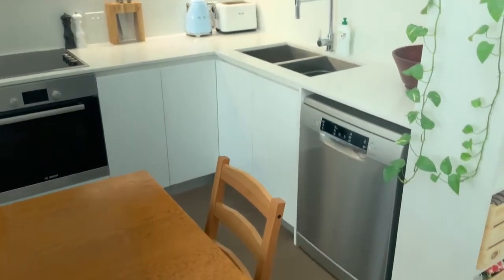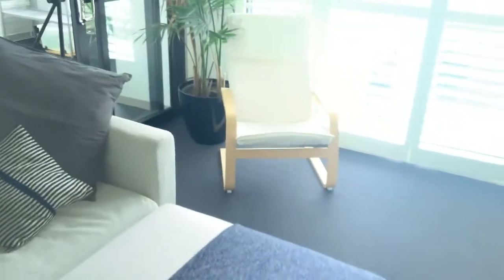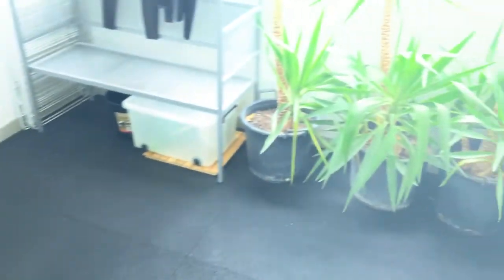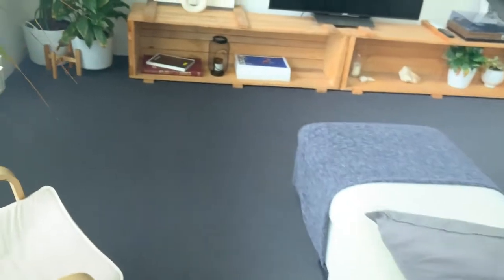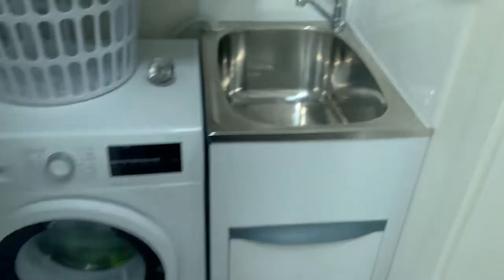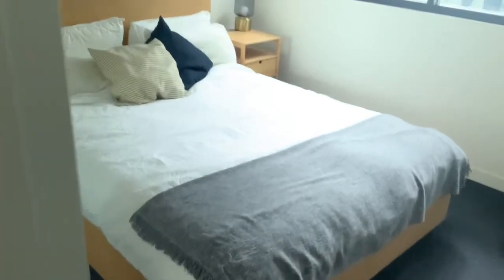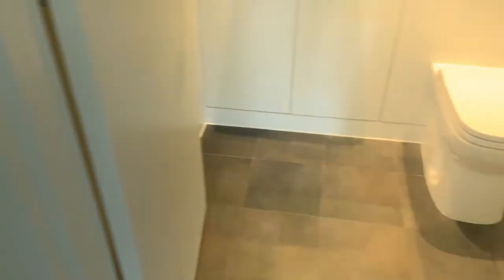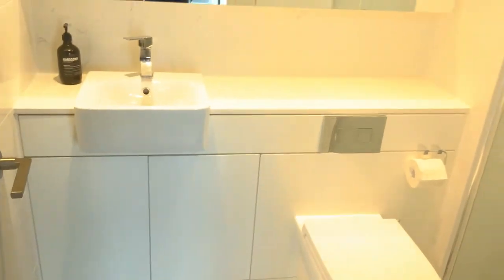I178/51 Beach Street Fremantle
Check out this smart New York style warehouse apartment